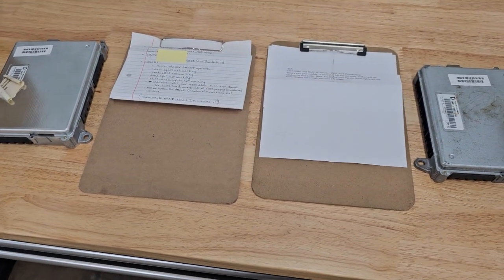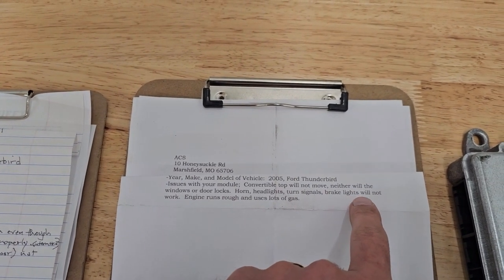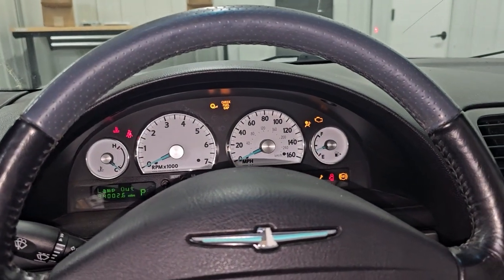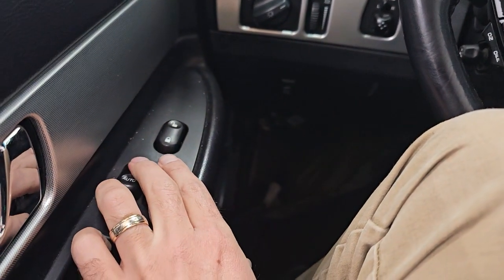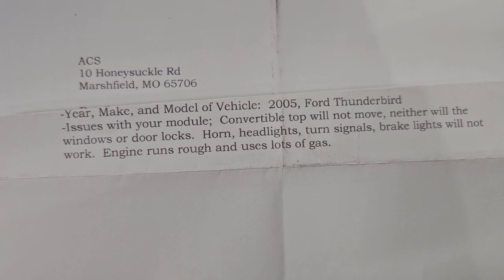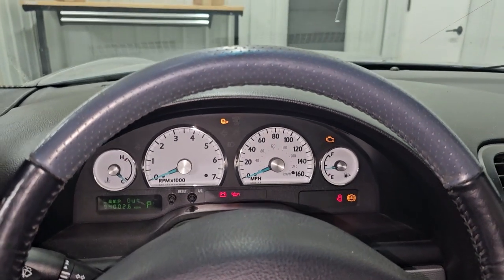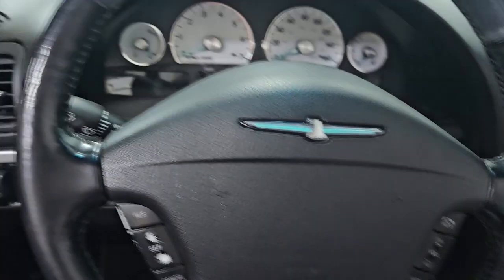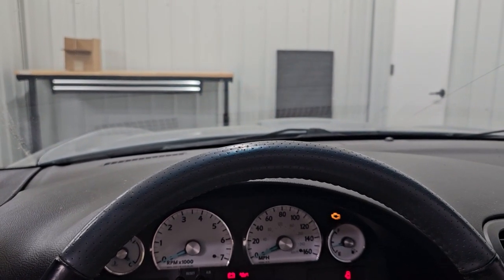Testing a 2005 Ford Thunderbird FEM Before and After Repair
In this video, we test and repair the Front Electronic Module (FEM) on a 2003 and a 2005 Ford Thunderbird. If you're experiencing electrical issues such as power windows not working, interior lighting problems, or other malfunctioning electronics, the FEM could be the source of the issue. Watch as we demonstrate the pre test process, and show the results after fixing the FEM.

What we repair on the FEM
-No power to the gauge cluster backlighting
-Both headlights not turning on, no high or low beam(may sometimes flicker on)
-Left or right low beam or high beam not working(make sure bulb is good)
-Dome lights failing to operate
-Power steering stiff with fault code C1925
-Convertible top not working
-Driver side window malfunctioning(may go up but not down)
-Windshield wiper issues
-Horn not working